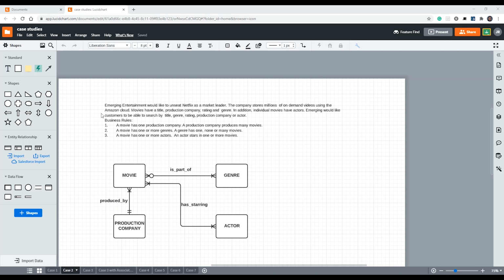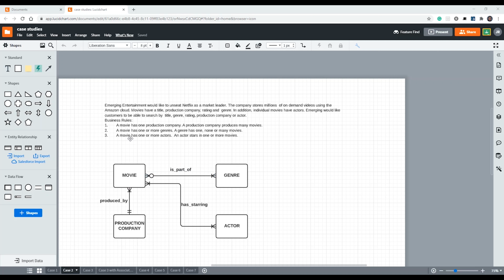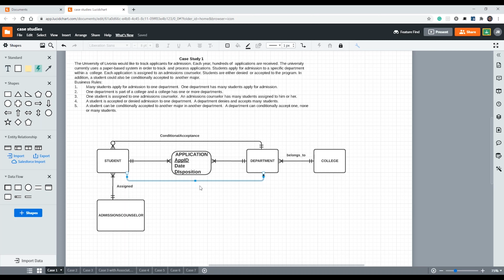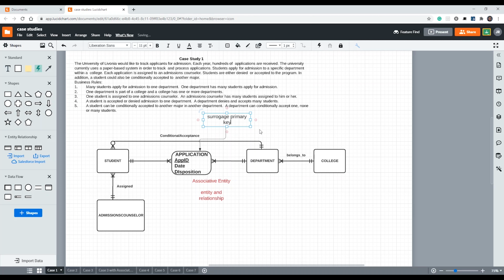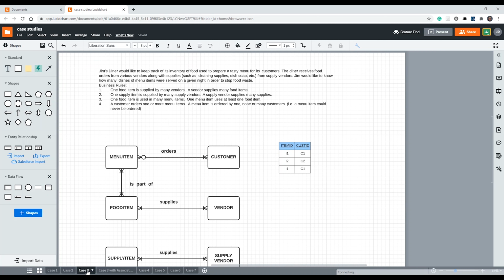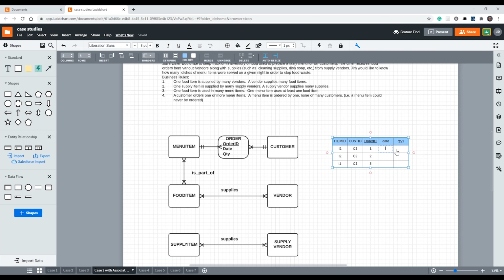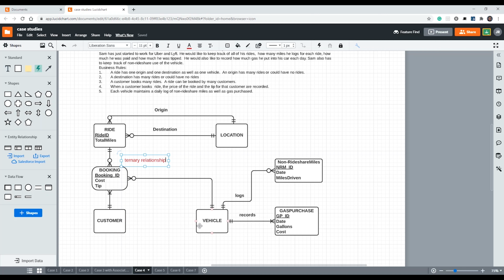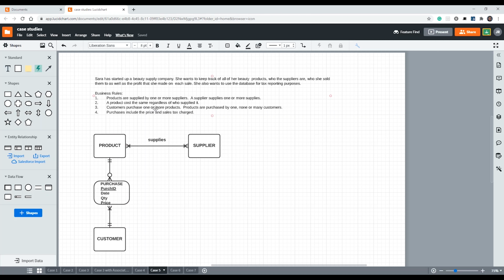ERD Case Study Review (HD)